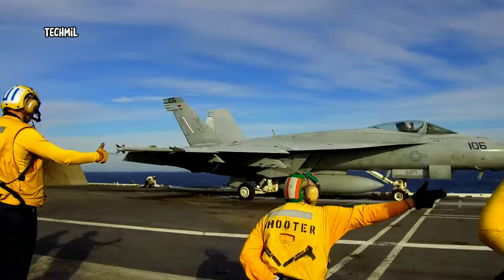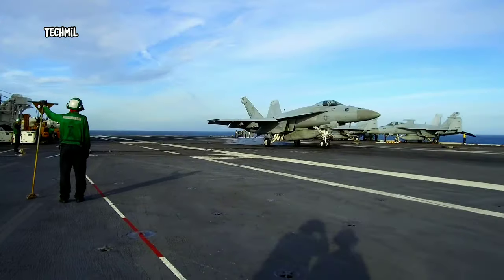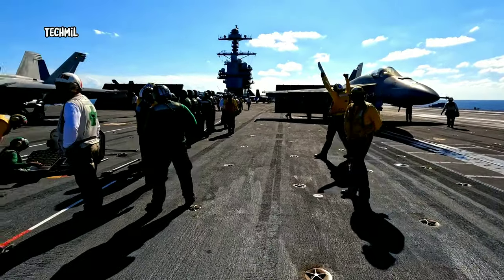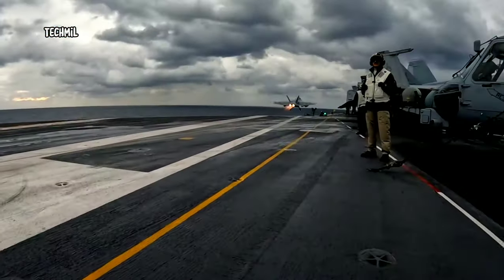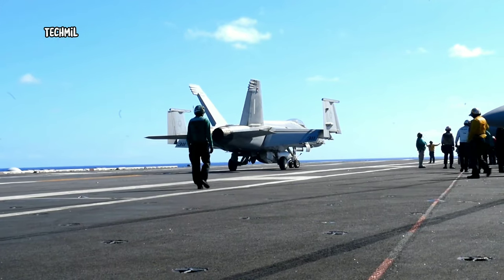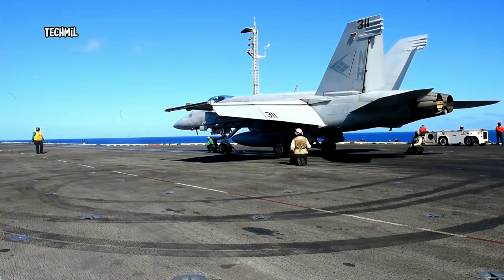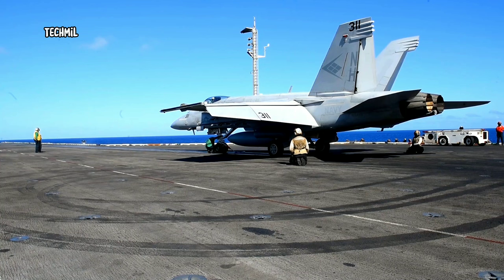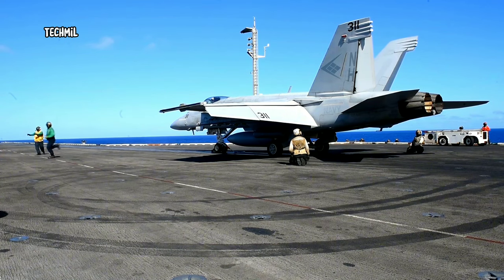blur video part(97)musik audio library